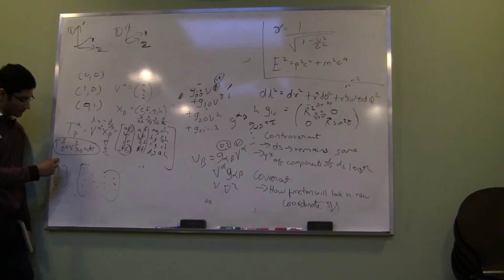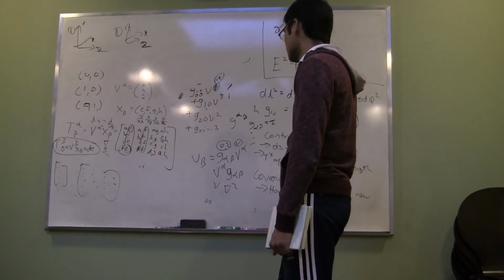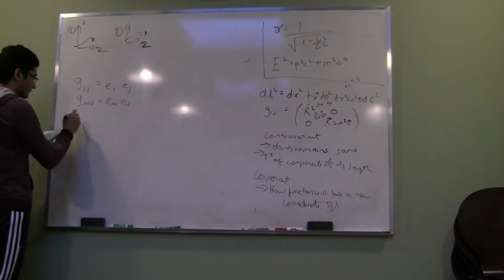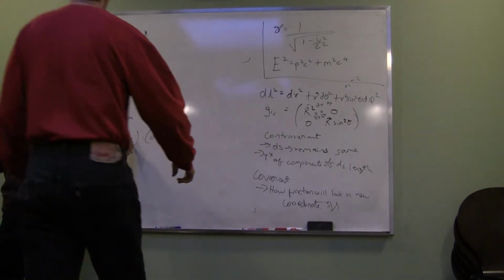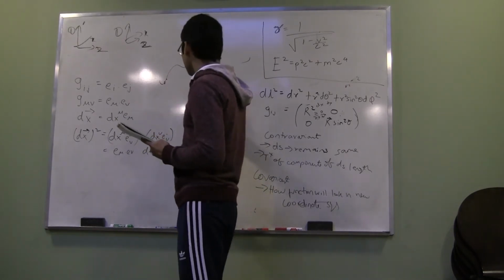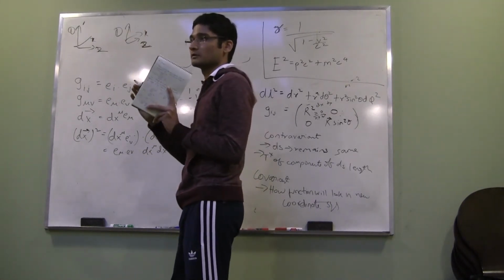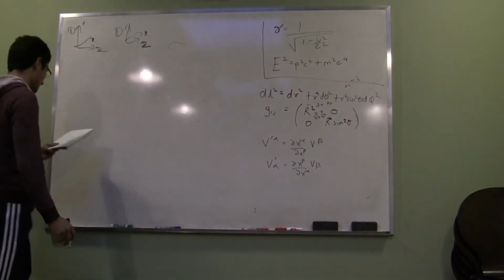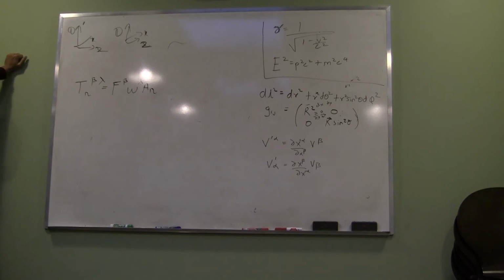Discussion - Special and General Theory of Relativity (Part 5)